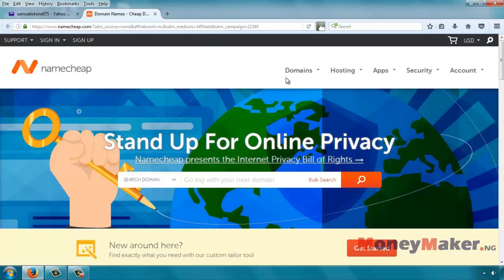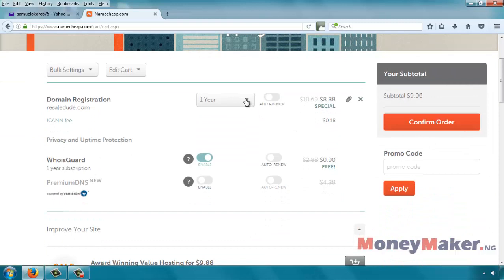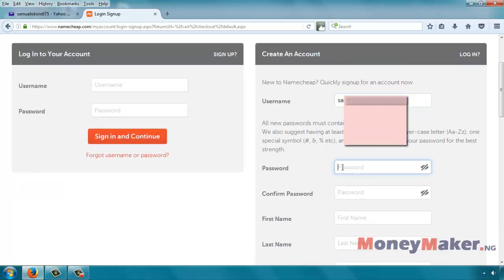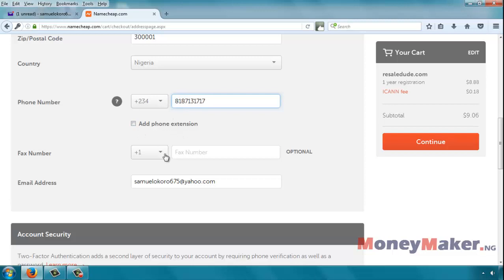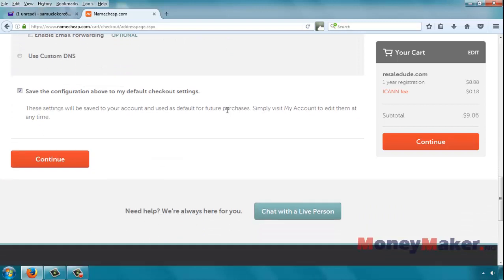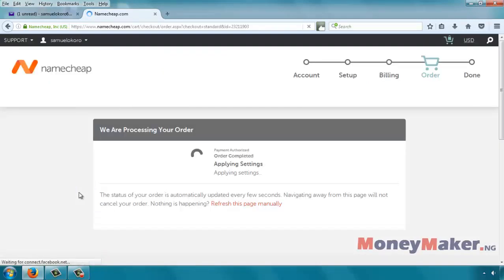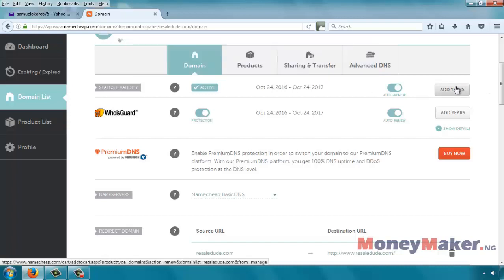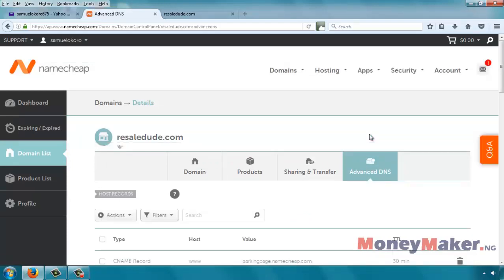How to Register a Domain Name Using Namecheap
An easy to understand tutorial on how to register a domain name through NameCheap